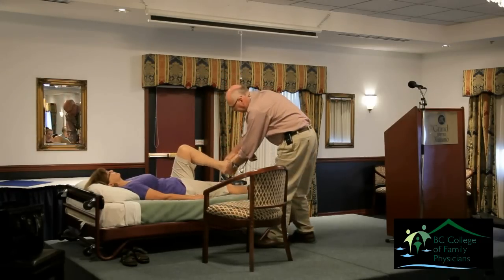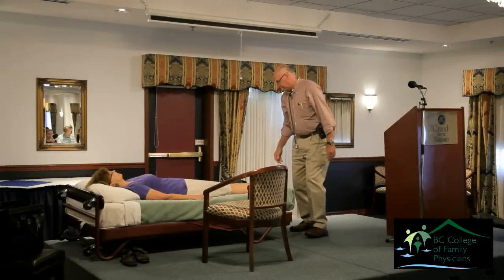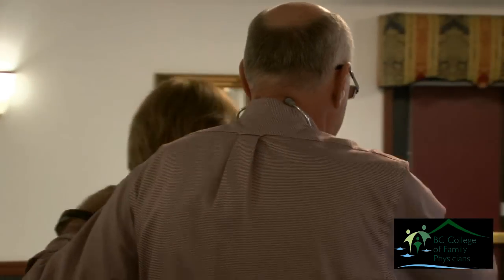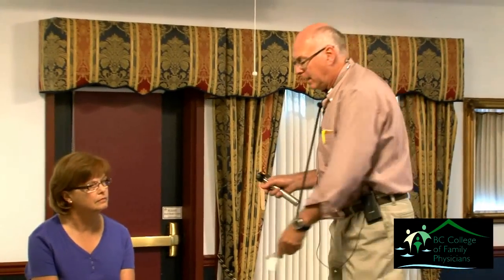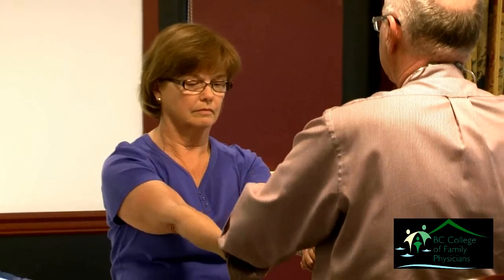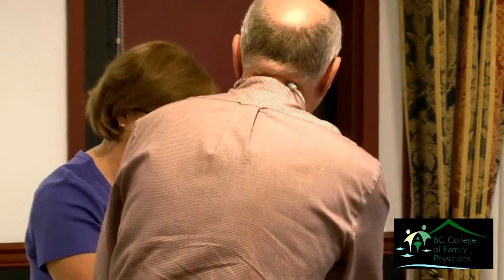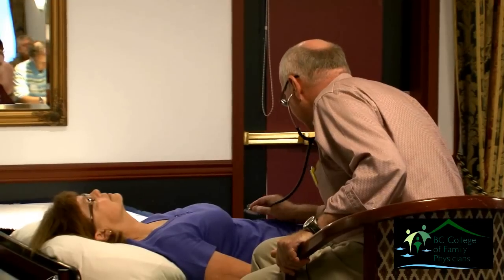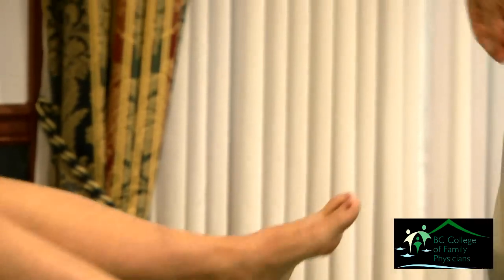Physical Examination of the Older Adult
(click the "pinwheel" - the icon second from the right, on the bottom of the screen - to choose HD for better video quality)

Dr. Douglas Drummond

A geriatric practitioner will demonstrate the routine physical examination he performs during the course of a comprehensive geriatric assessment.  The challenge is to package all the high-yield maneuvers into an exam that can be done in 10 minutes

August 15, 2012 - Nanaimo, BC